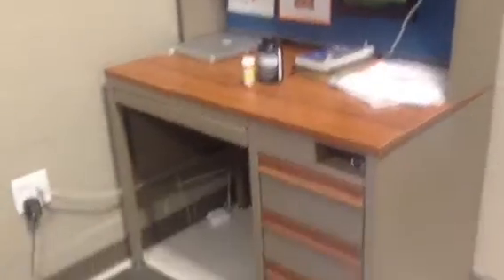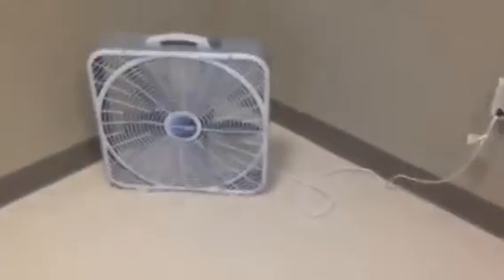The Marine Corps Inn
Barracks